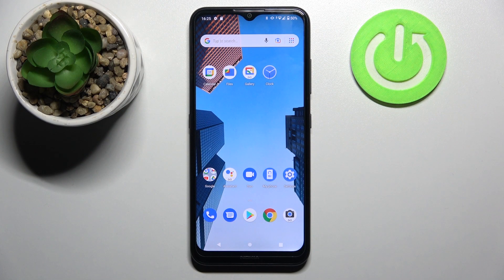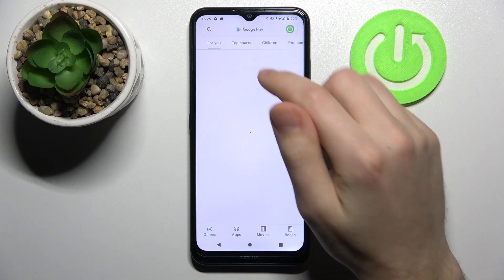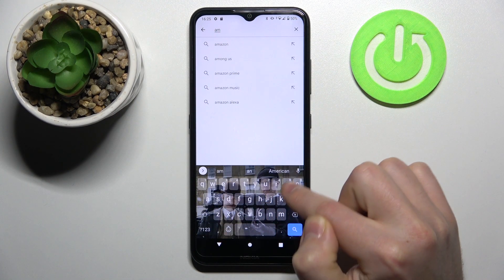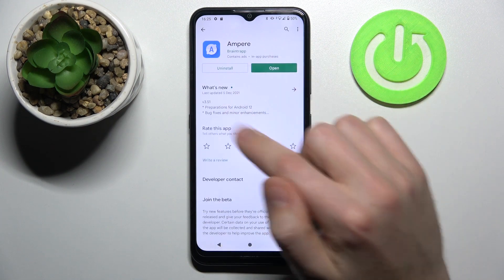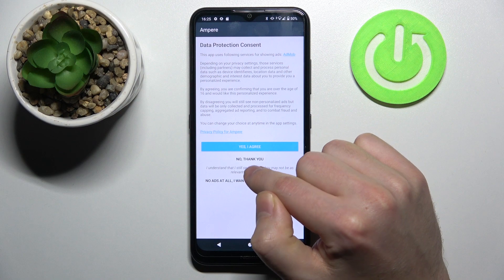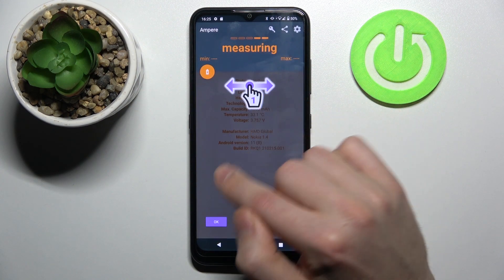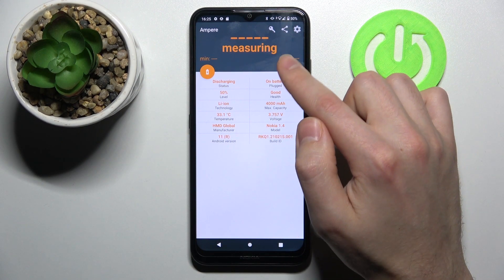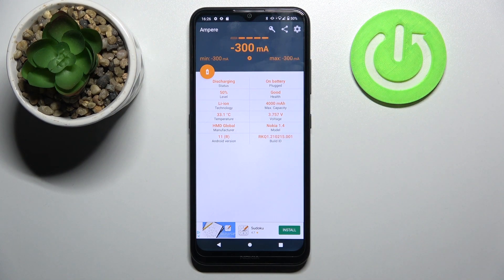How to Check Battery Health on NOKIA 1.4 - Use Ampere App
Find out more info about NOKIA 1.4:
If you want to check battery health on NOKIA 1.4, you should watch that video. We'll show you how to install an Ampere App on your device, and then how to check the battery health.

How to Show Battery Health in NOKIA 1.4? How to Display Battery Health in NOKIA 1.4? How to Get Battery Health in NOKIA 1.4? How to use the Ampere app on NOKIA 1.4?